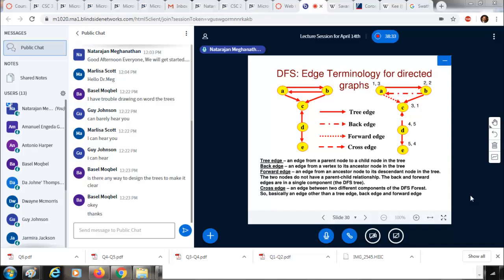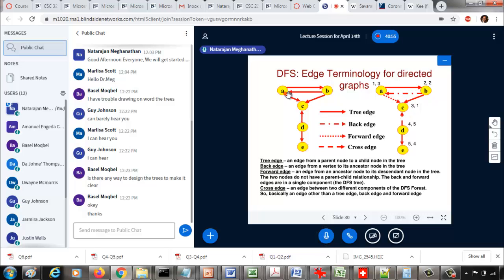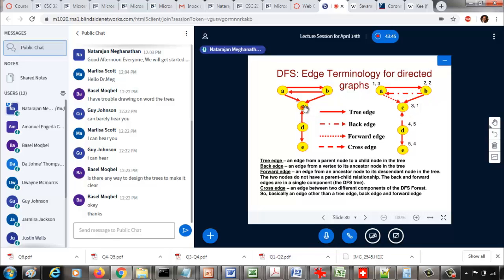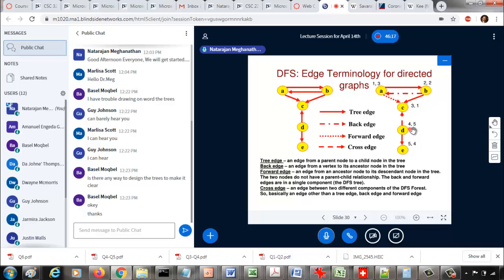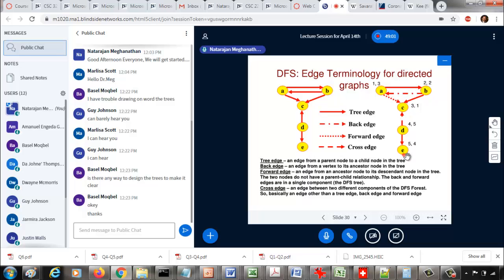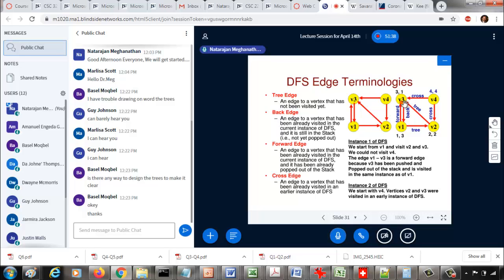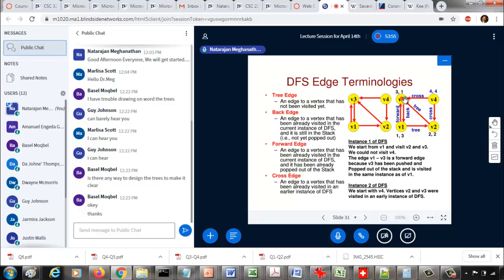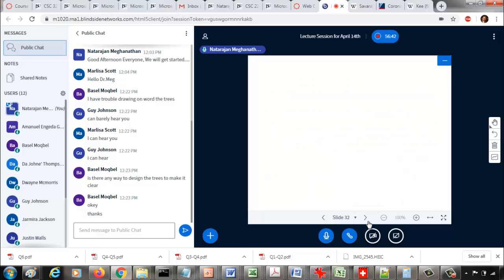Depth First Search on Directed Graphs